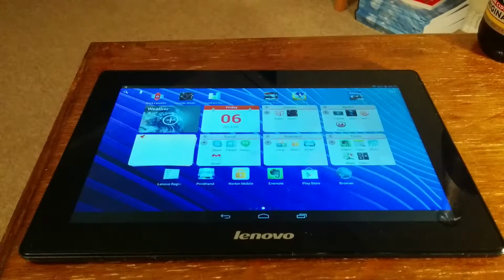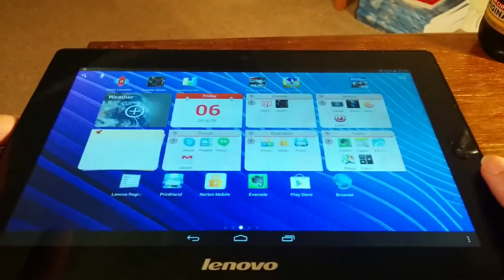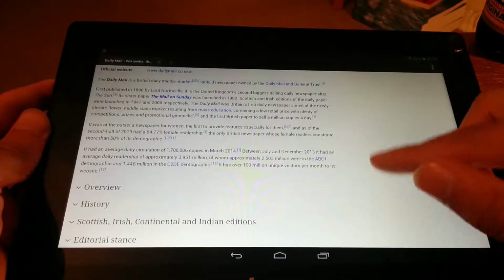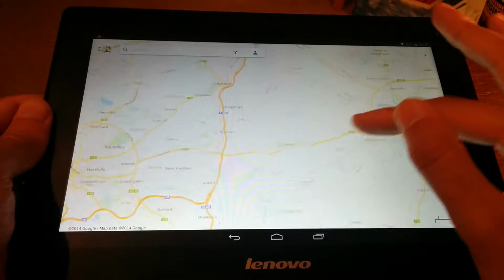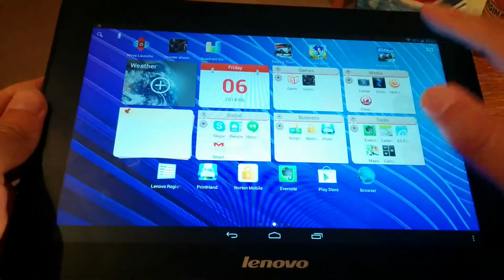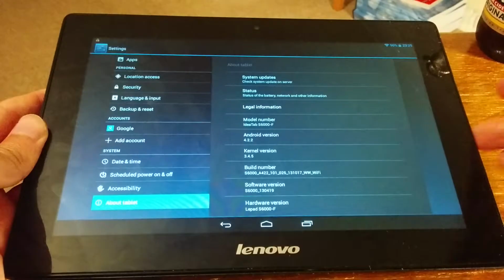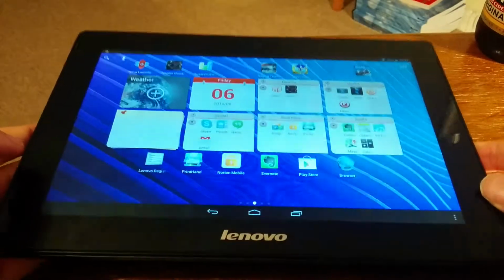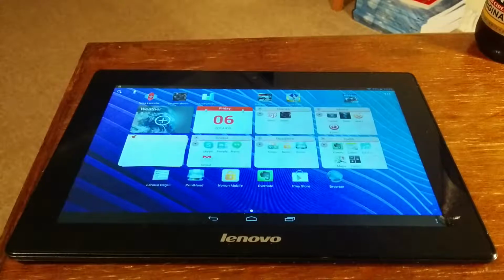Lenovo Ideapad S6000 Review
Life with Lenovo's budget slate after 6 months